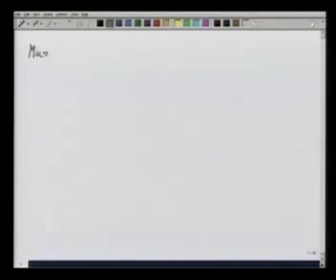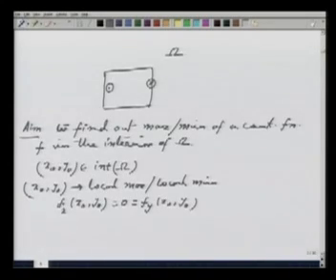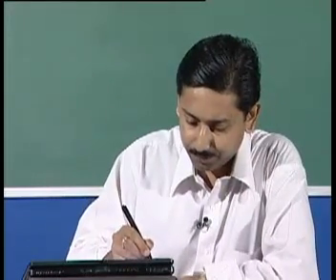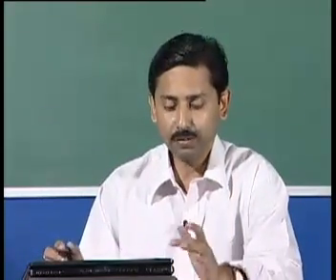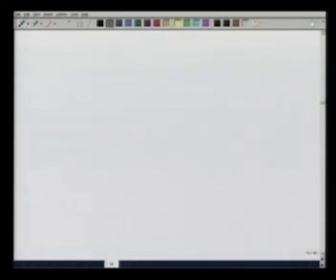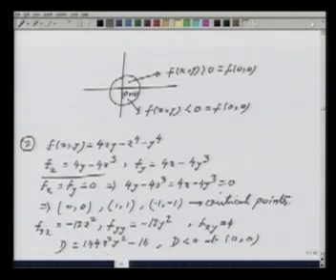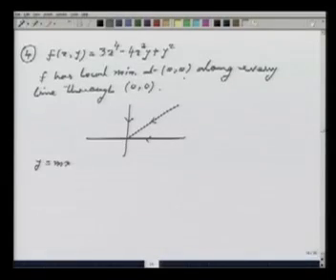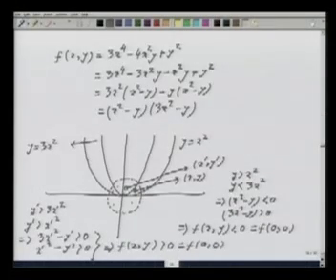Lecture 26 - Maxima Minima